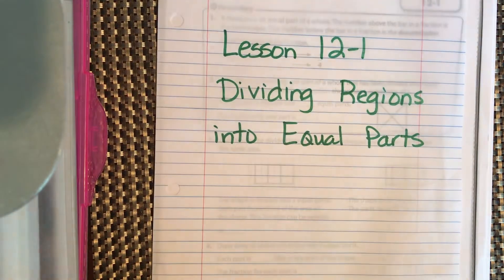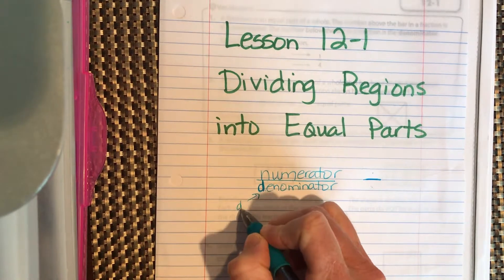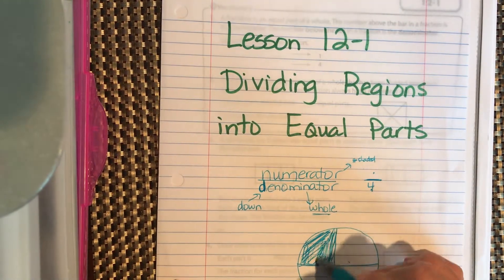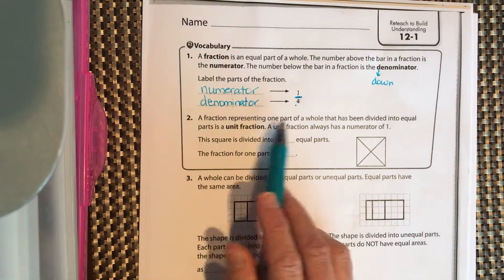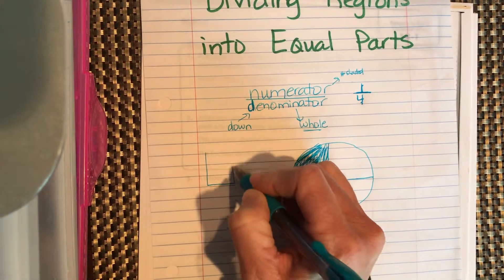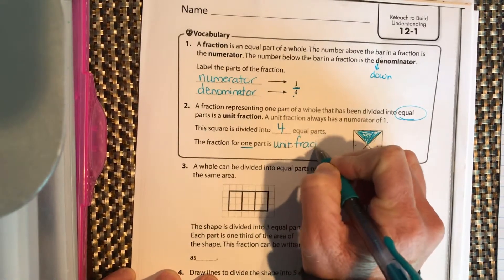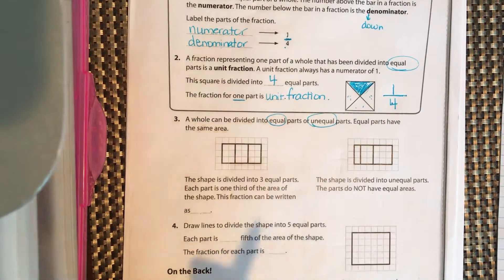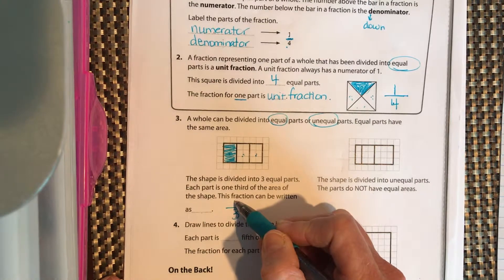Lesson 12-1 Reteach Pearson Envision 2.0